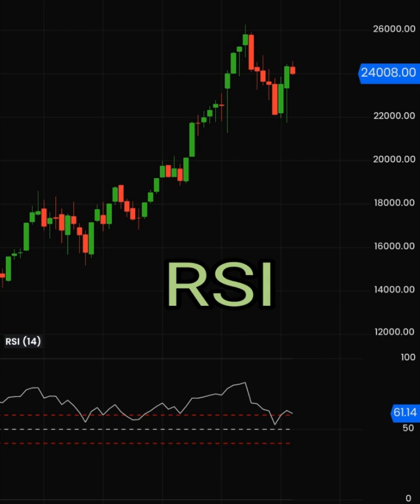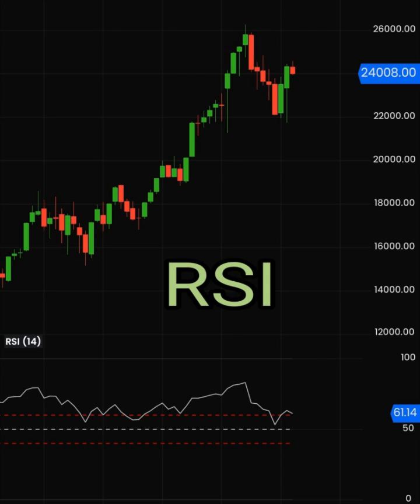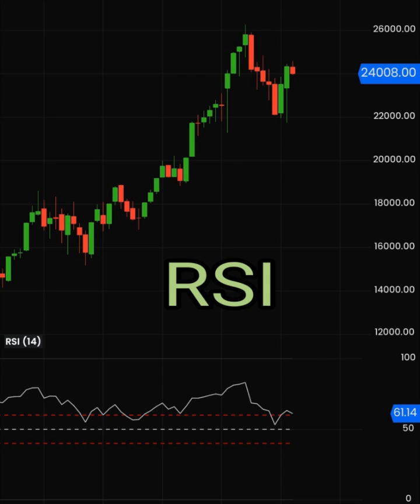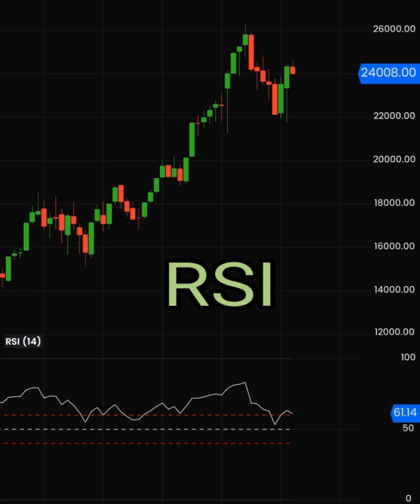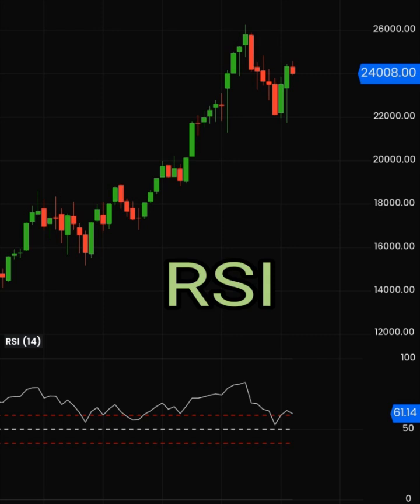Mansi Mam's Classroom : RSI